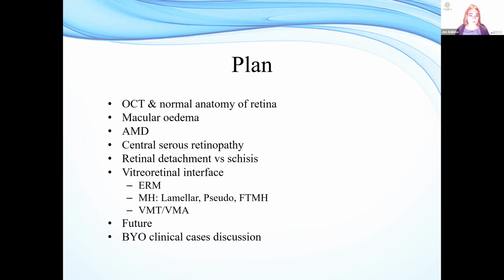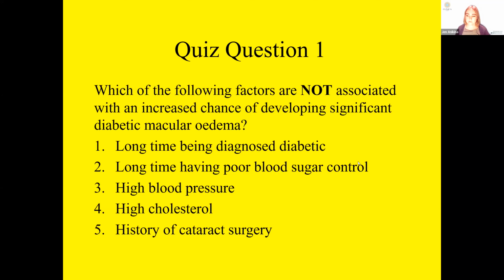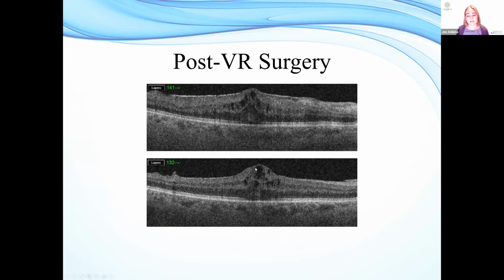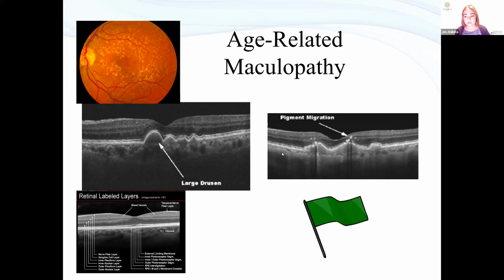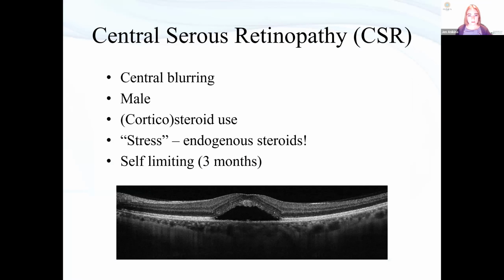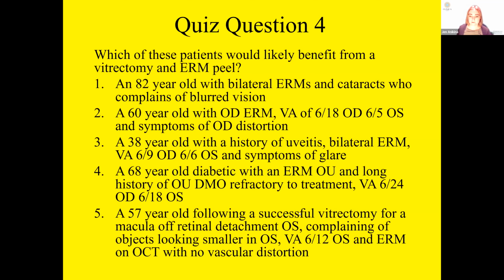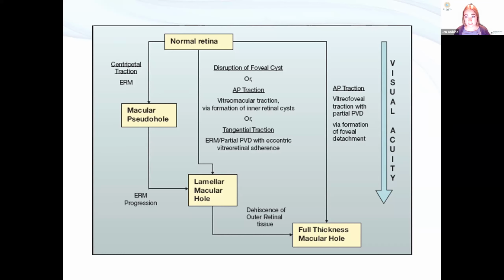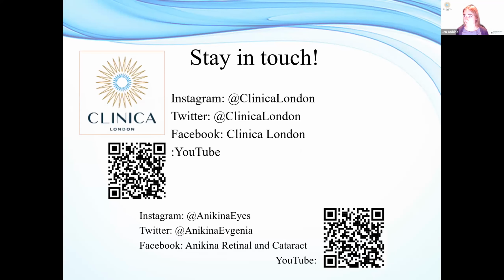A Masterclass in OCT Interpretation by Evgenia Anikina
AWARD-WINNING PAEDIATRIC AND ADULT OPHTHALMOLOGY  AND DERMATOLOGY MEDICAL CLINIC ON HARLEY STREET.

The clinic’s consultants are highly skilled and have won British,
European and International awards in their field.